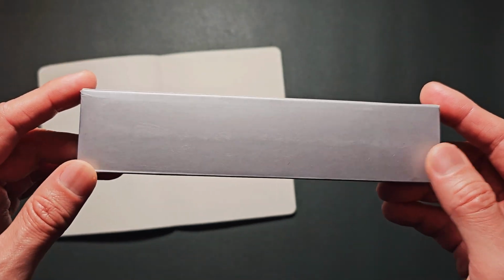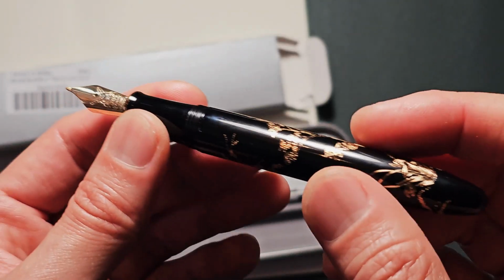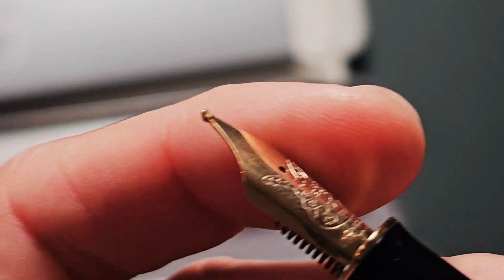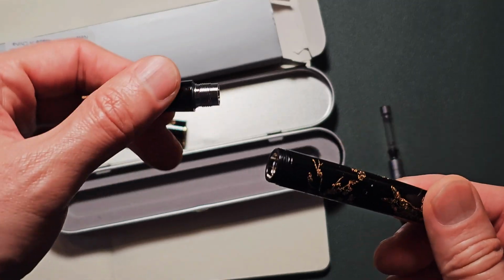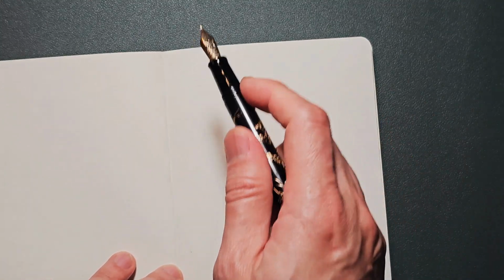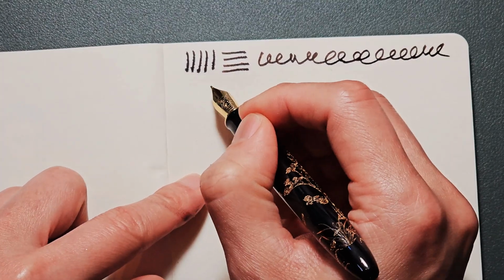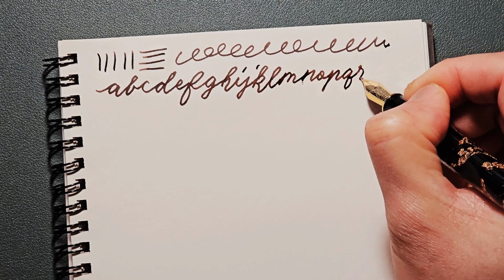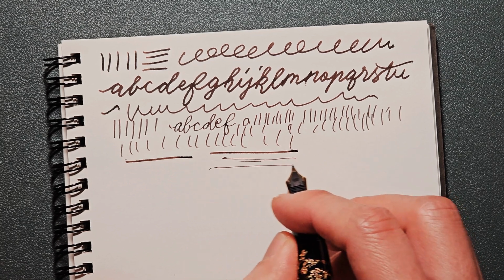Hong Dian N23 Fountain Pen First Impression Review & Pen Test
I had wanted a fountain pen with a long blade pen nip, so when I saw this Hong Dian N23 on Amazon, I immediately ordered it, even though I had just done a big haul in Japan. The line thickness is so lively, and I love using it for drawing!

HongDian N23
Muji Notebook